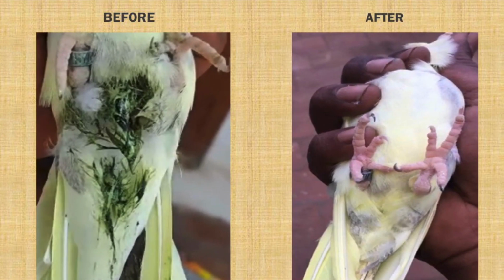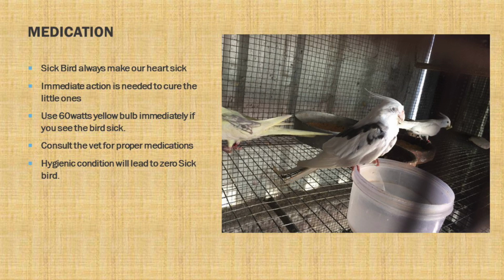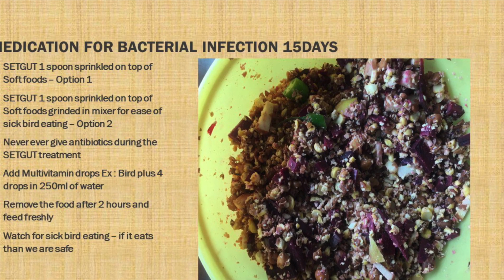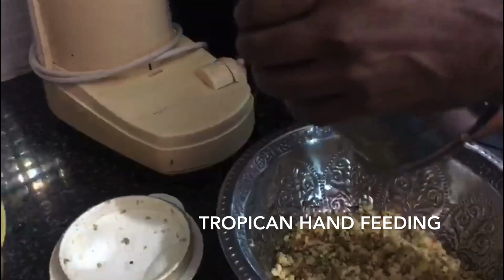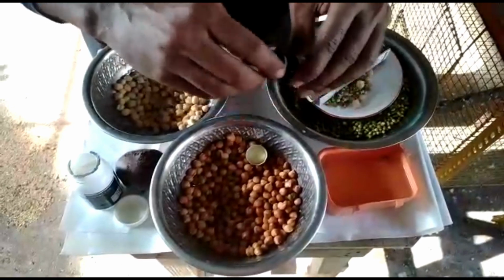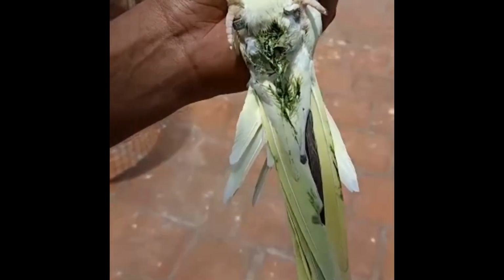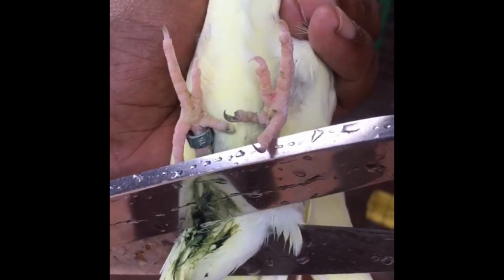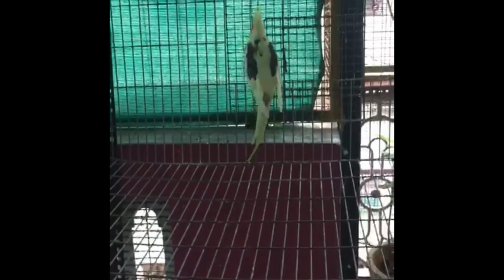COCKATIEL Bacterial Infection (ENGLISH) || GREEN POOP || 100% CURE Treatment ||| SUKKA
Hello Friends welcome to our channel this video is all about Treatment for COCKATIEL Bacterial Infection and we have 100% Cure Treatment ...if you have any doubt or question pls contact salim malik chennai.